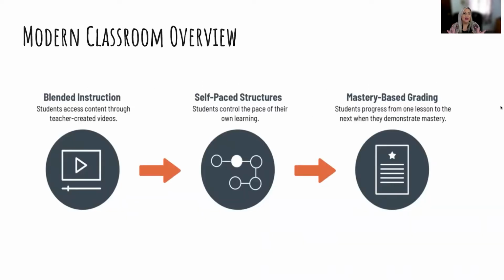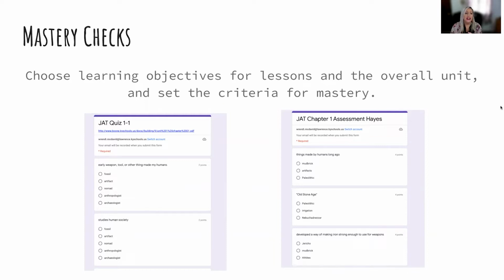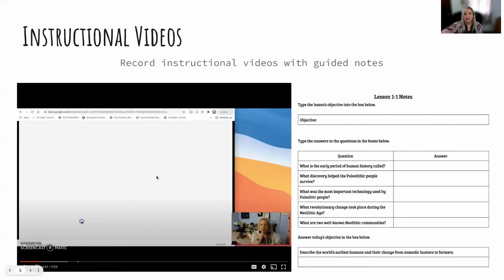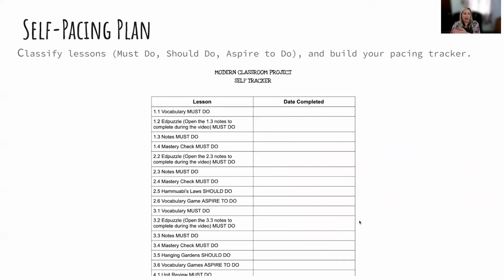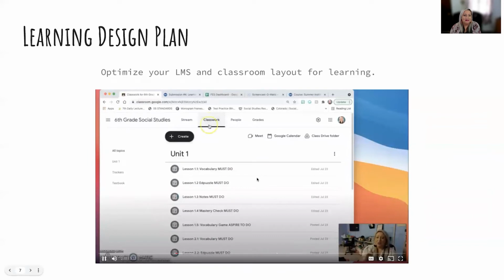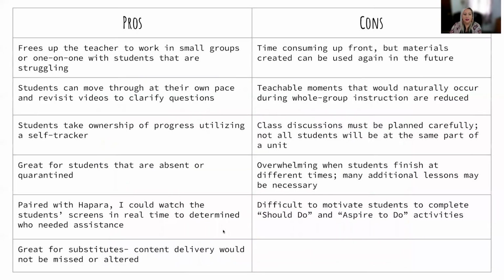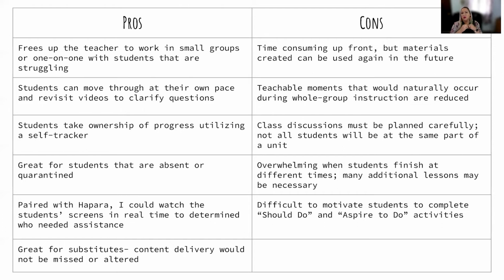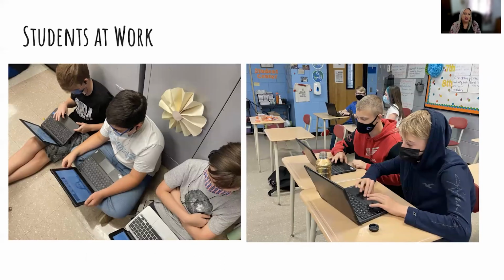Wrendi Mcdavid - Modern Classroom Project